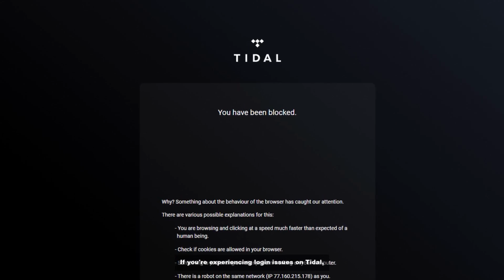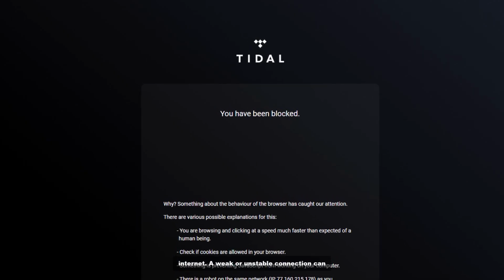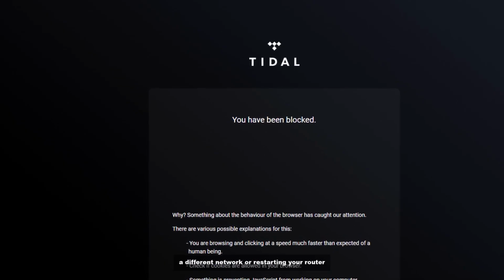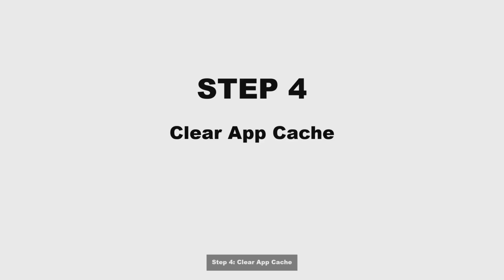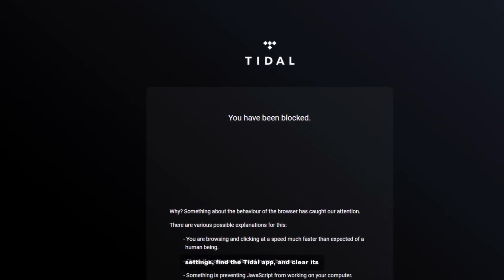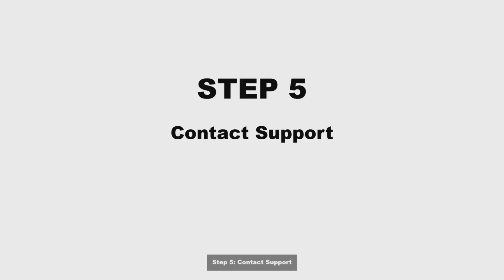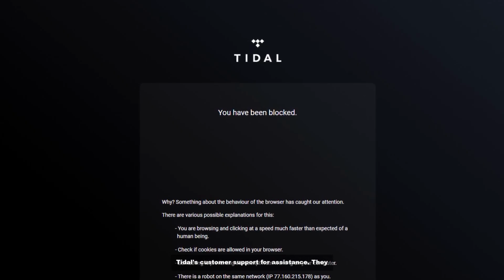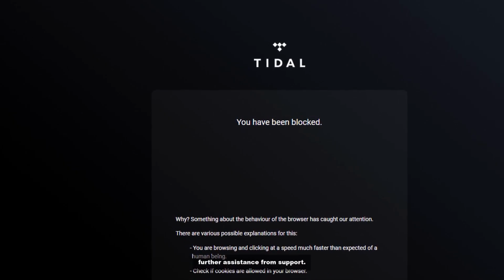How To Resolve Login Issues On Tidal 2026 (QUICK FIX)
In this video, we will show you how to resolve login issues on Tidal 2026 (QUICK FIX). If you're facing problems accessing your Tidal account, this guide will provide you with effective solutions.